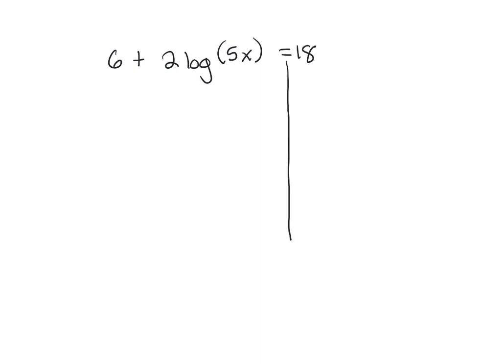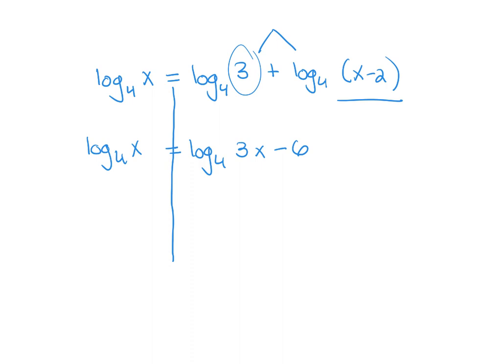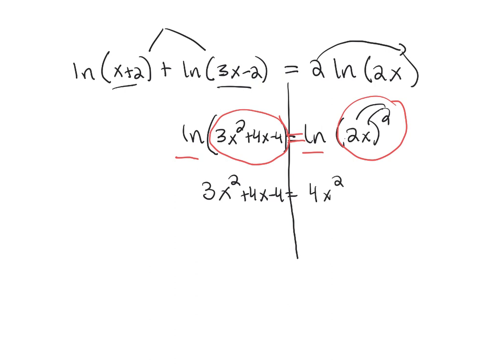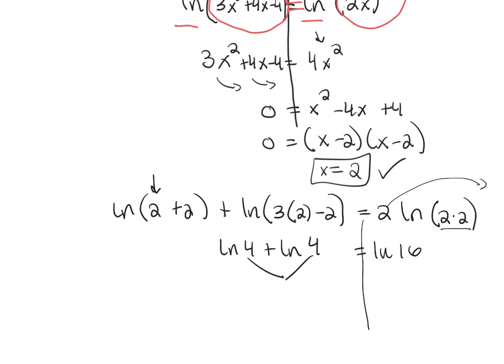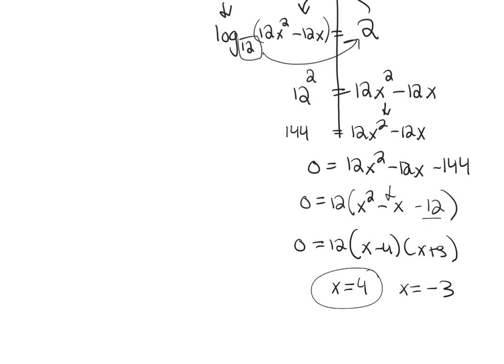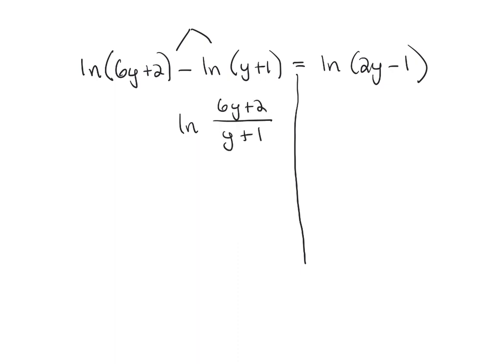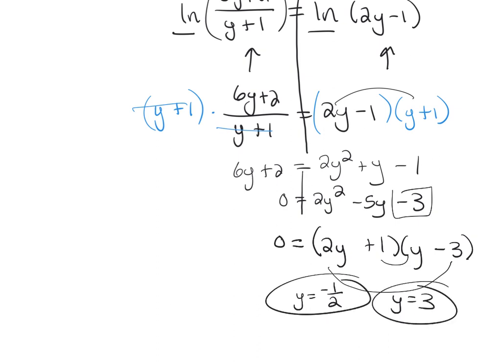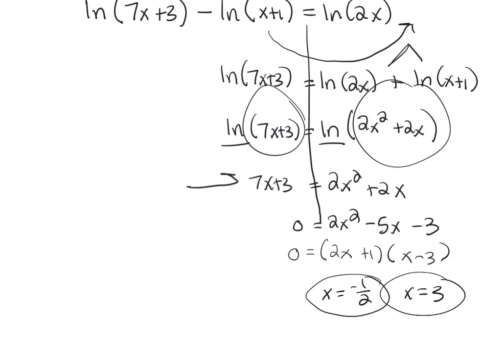4.8 Solve Logarithmic Equations